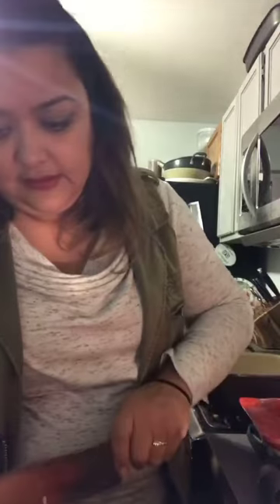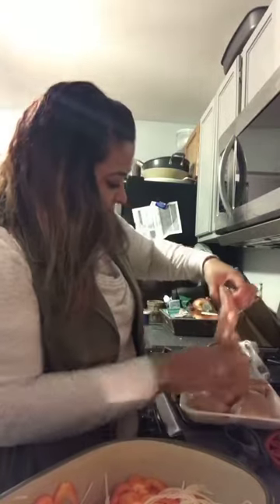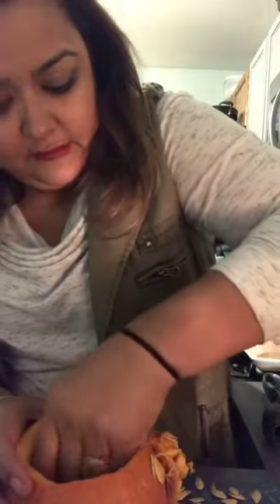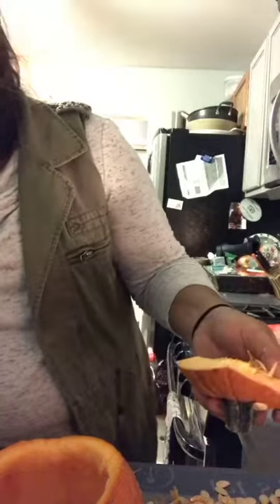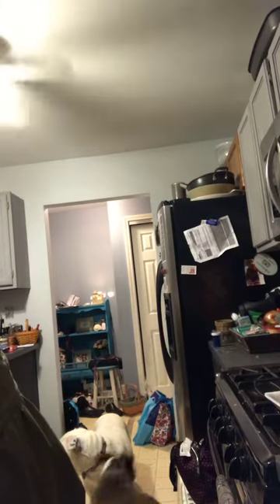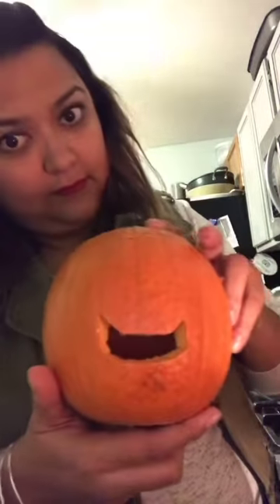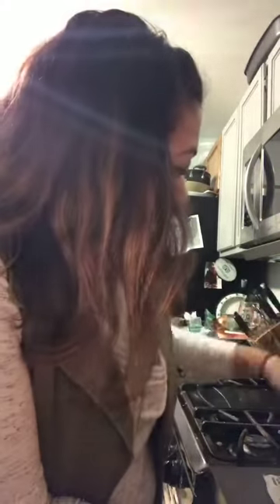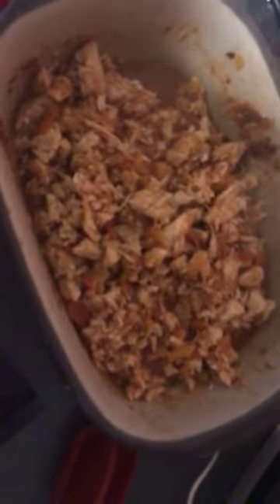Pampered Chef Rush Hour Fajitas